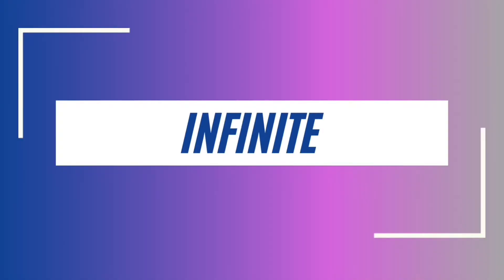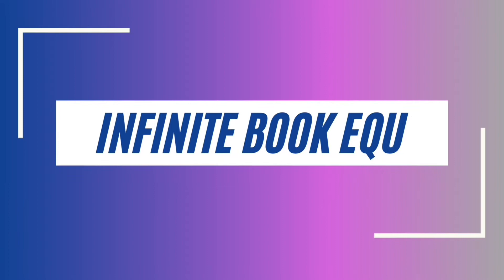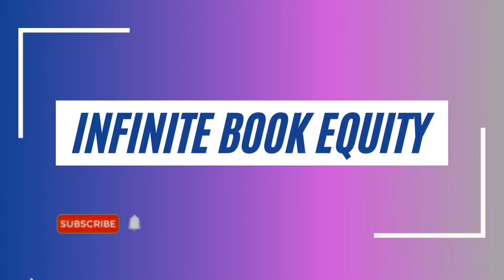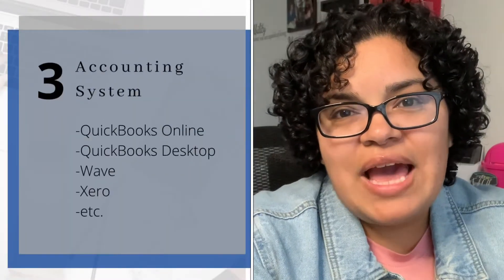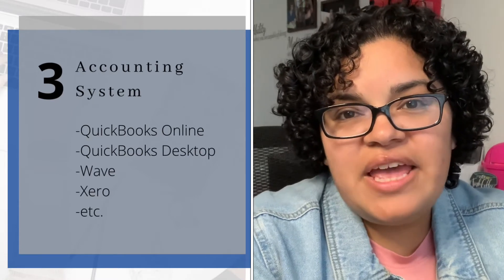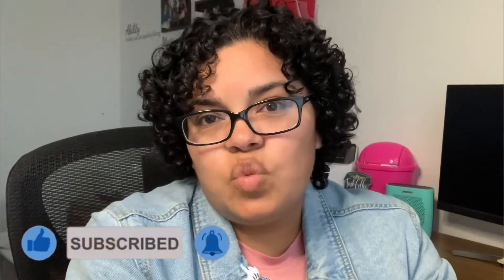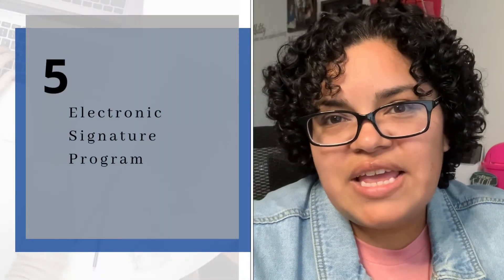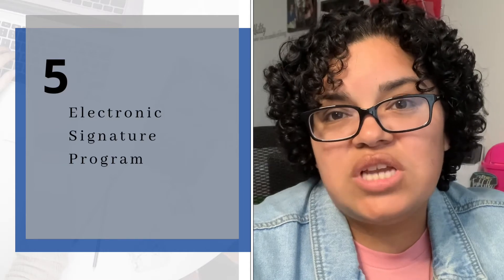STARTUP costs for BEGINNING Bookkeeping BUSINESS/ Part 2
Low Start Up Cost for a bookkeeping Business can quickly add up especially when you have no idea what will work.

In this video I review the low cost items I used to start my bookkeeping business.

Let me know that you passed by, COMMENT  with your experiences and/or expertise!

Suggestions For Future Videos:
I love to hear from you!  Let me know what videos you would like to see.

Resources Mentioned:
EIN:

Empowering small business owners to take control of their finances!